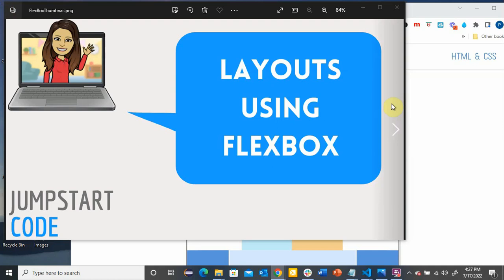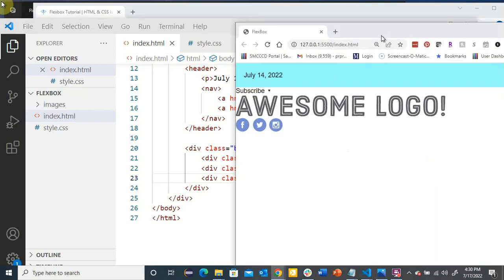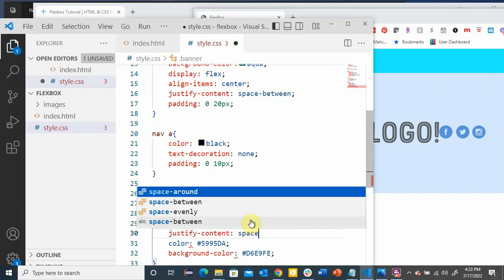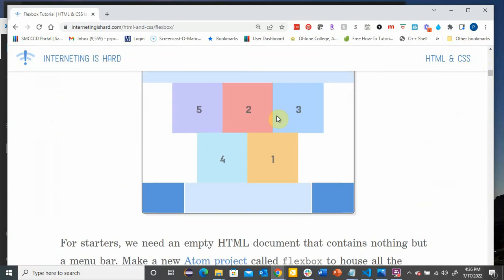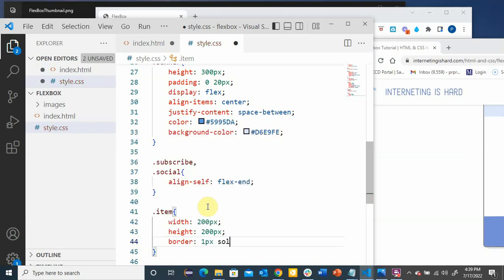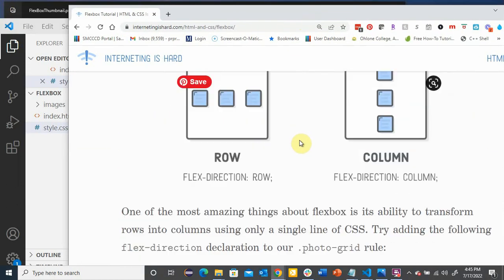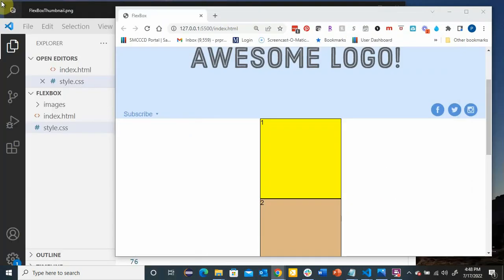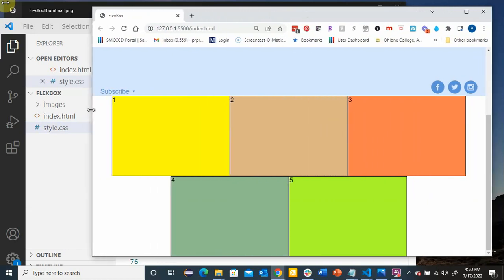Understanding Flexbox: Lesson 2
Creating a layout using Flexbox.  Part 2:  the banner section and starting on photo grid section.